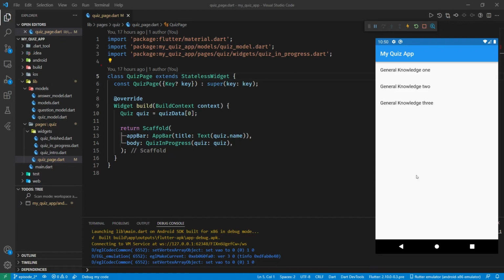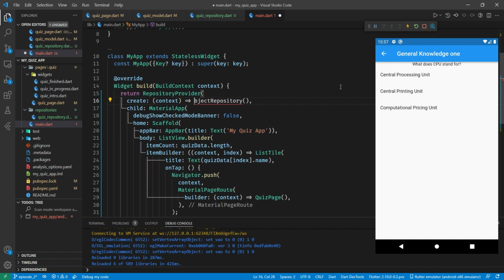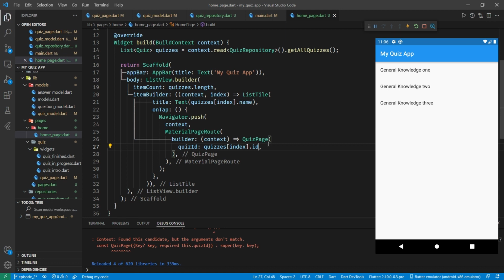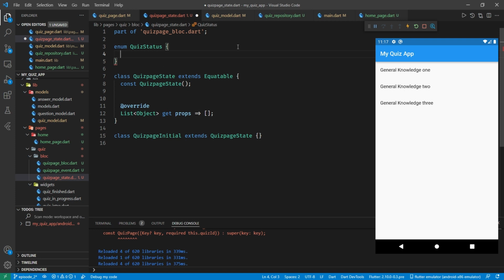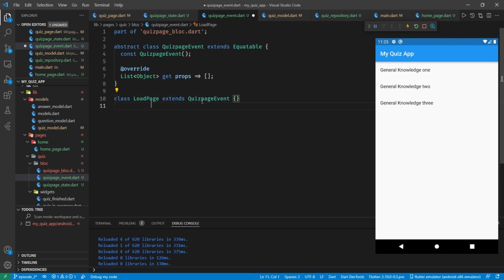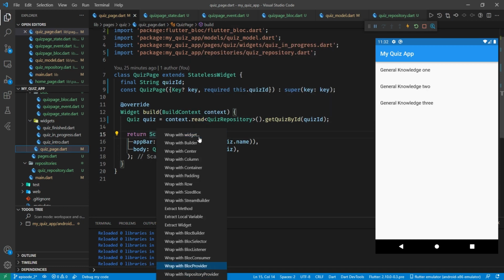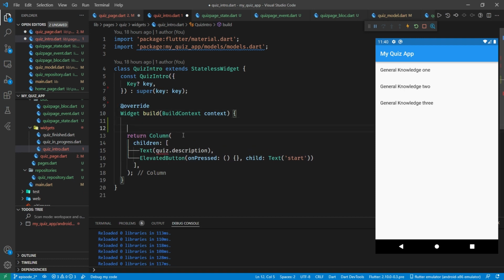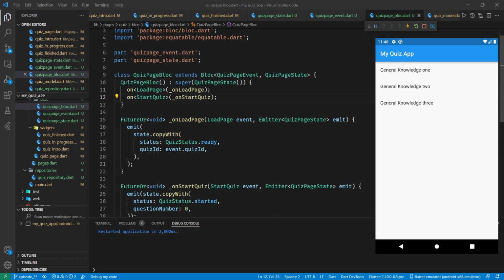Build a quiz app from scratch with Flutter - Part 2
In this series we are not starting with a design but just an idea and turn it into a working mobile app written in Flutter. This episode we start our quiz repository and quiz page bloc.